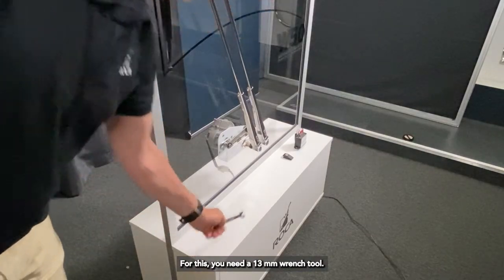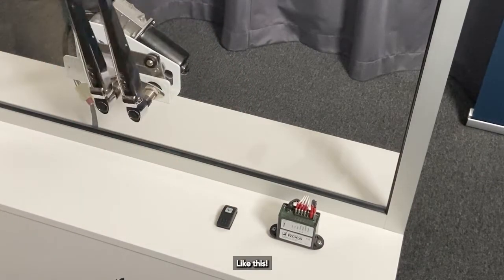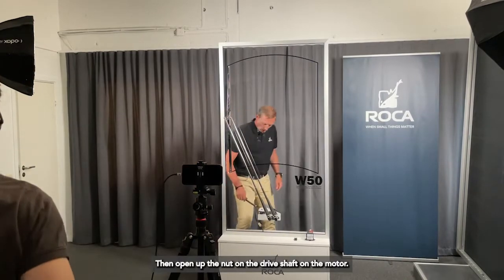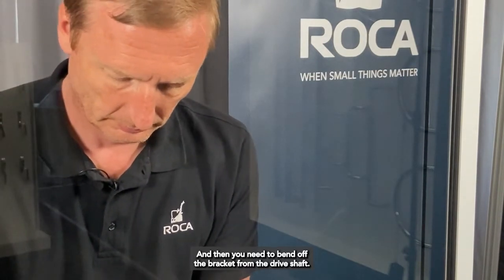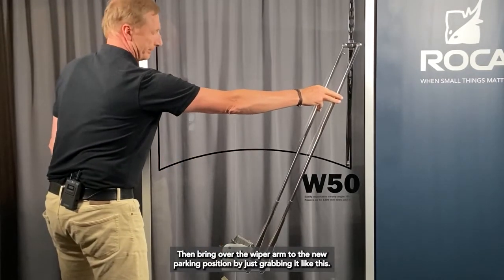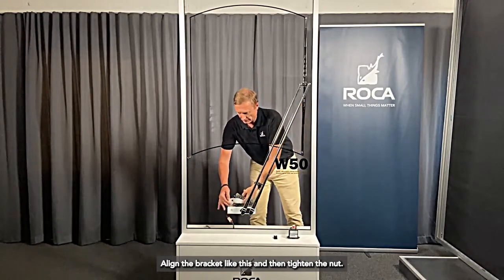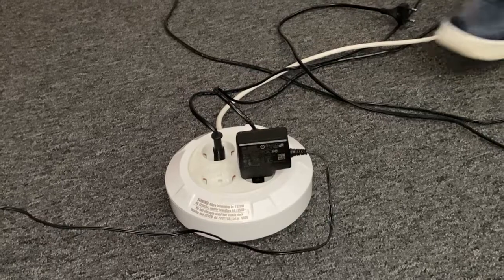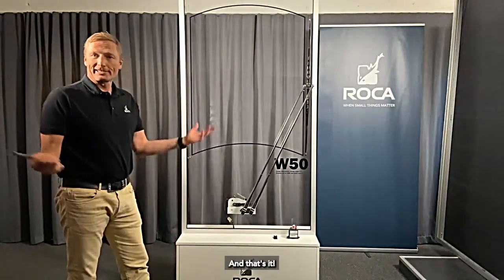How to change the parking position on the W50 wiper motor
Mikael Carlsson, Sales Manager Marine at ROCA, shows you how to change the parking position of the W50 wiper.